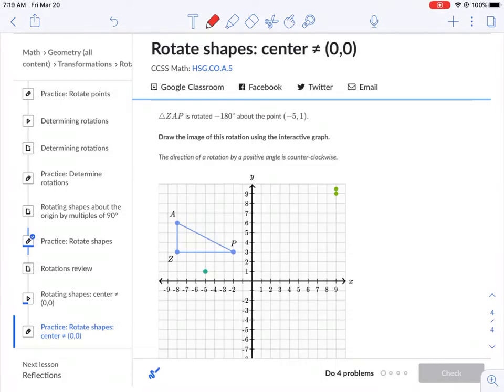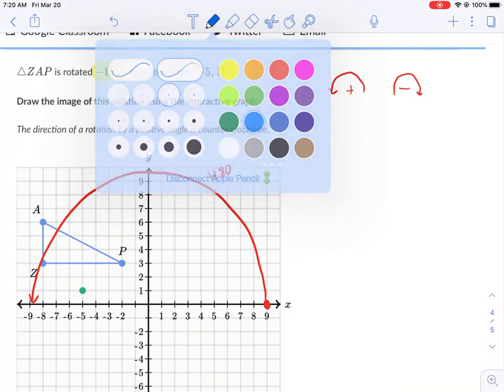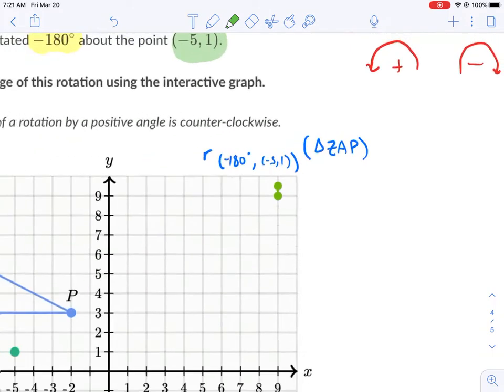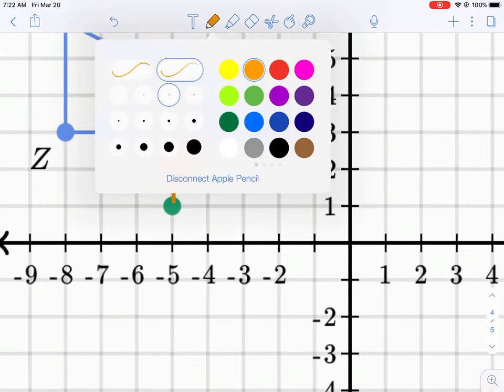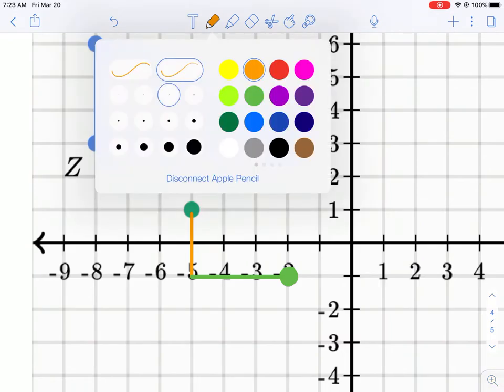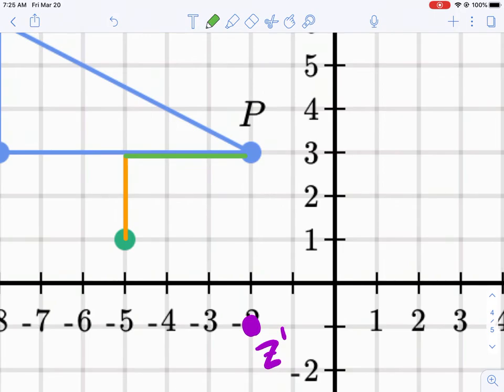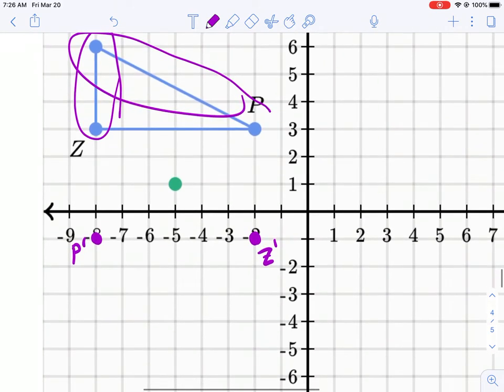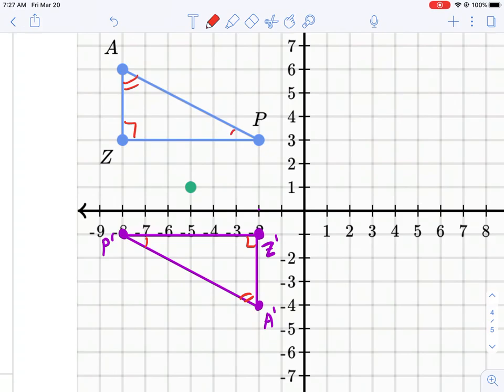Khan Academy Tutorial: rotate shapes - center not (0,0)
Geometric rotations